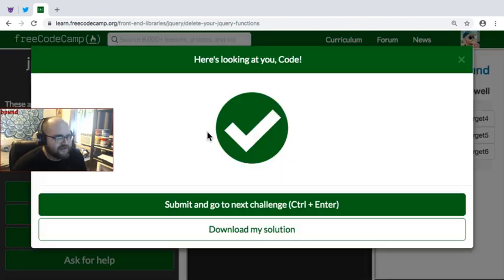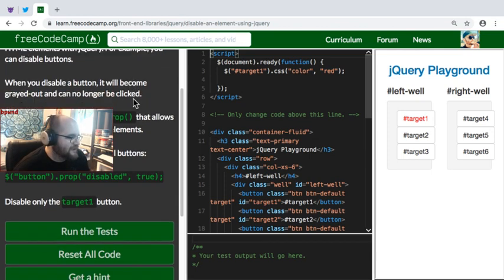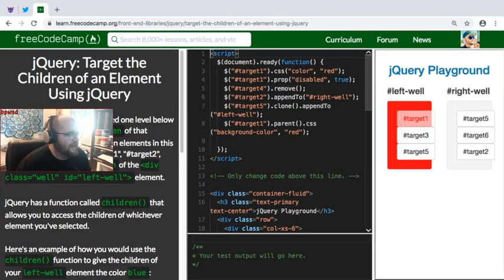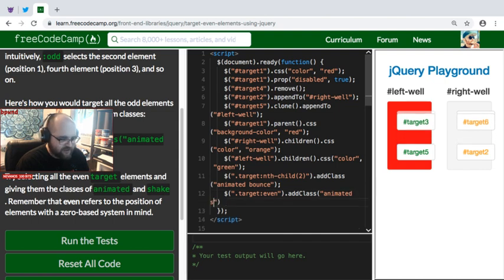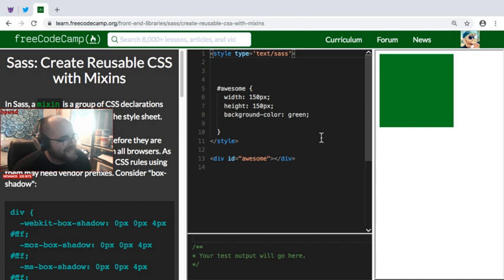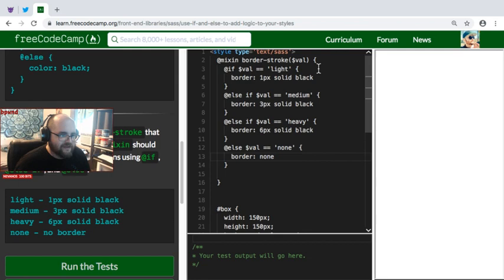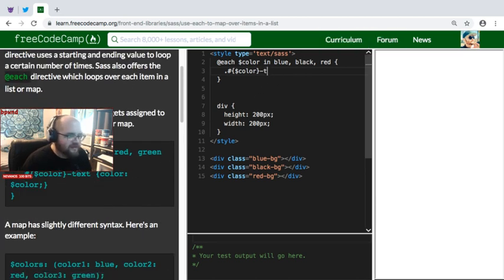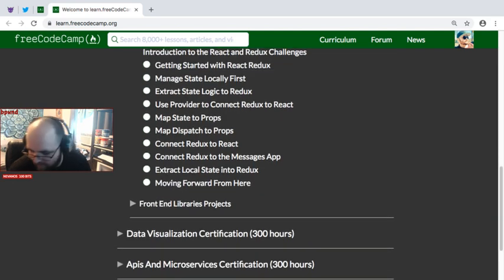Learning jQuery & SASS with freeCodeCamp.org!